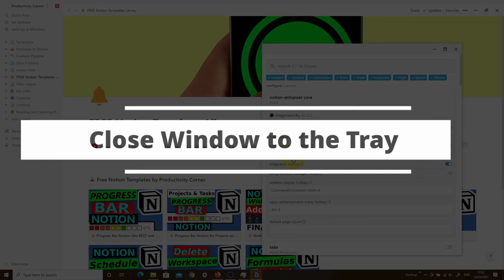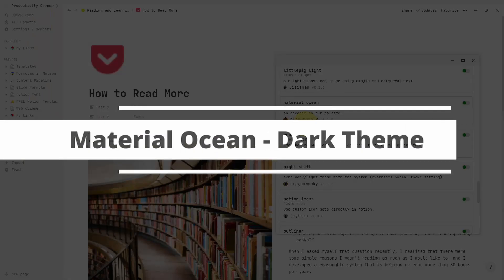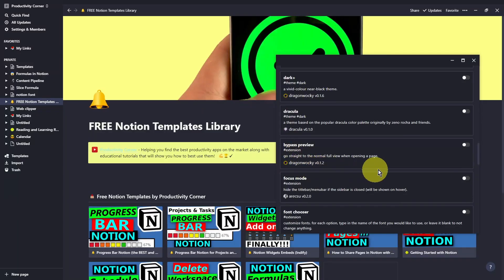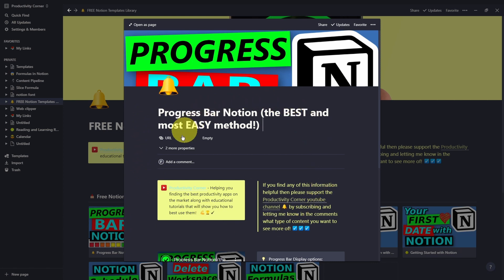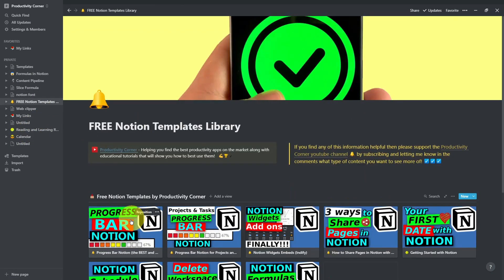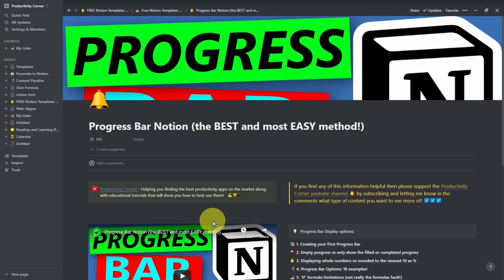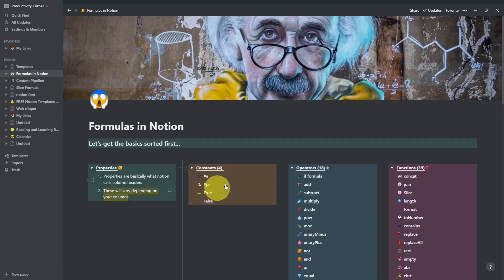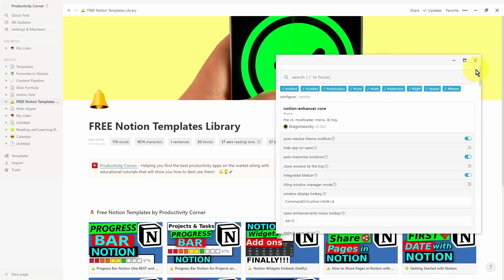How to Bypass Preview Screen in Notion | Best Notion Enhancer Feature | Free Notion Addons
In this video, I'll be showing you how to use the Bypass Preview Screen feature of the Notion Enhancer. In my opinion, this is the best notion enhancer feature that you can be using. This video is part of an entire video series on how to use the notion enhancer so make sure to check that playlist out after watching this video.

//Timestamps//
0:00 Intro
0:36 How to use Bypass preview screen feature
2:15 Question for you!